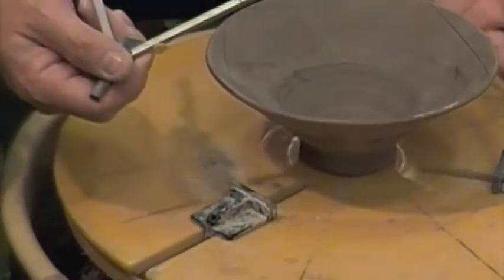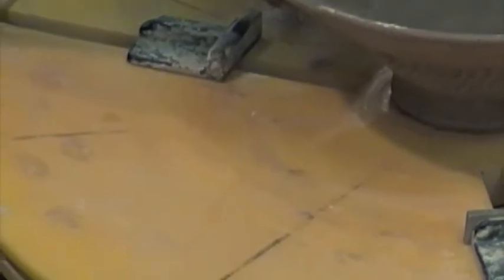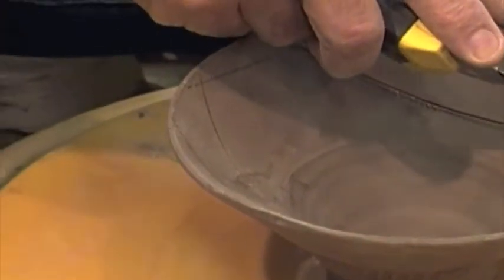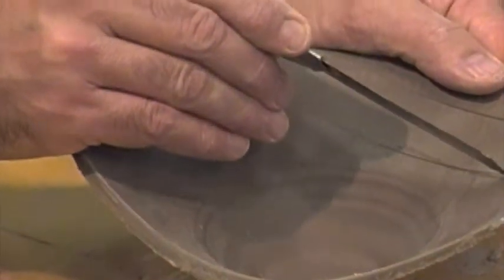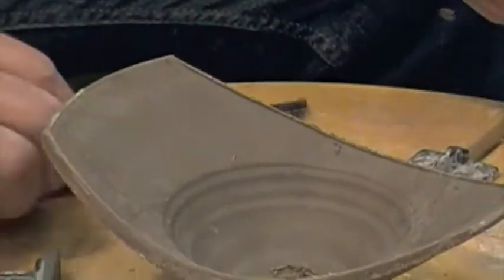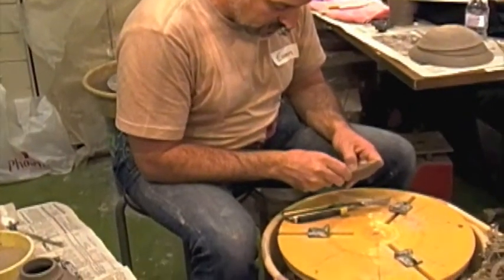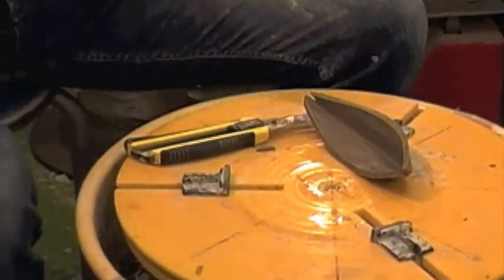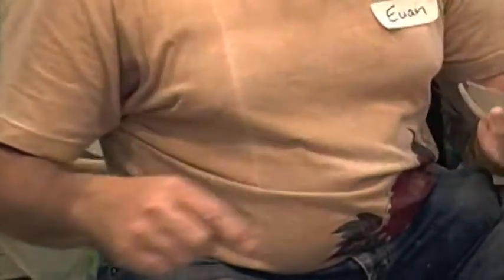Euan Craig Breaking Pot Up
Euan Craig Master Class at ISSH October 2010. Video by Tom Stanley